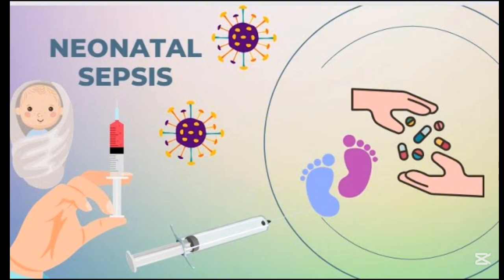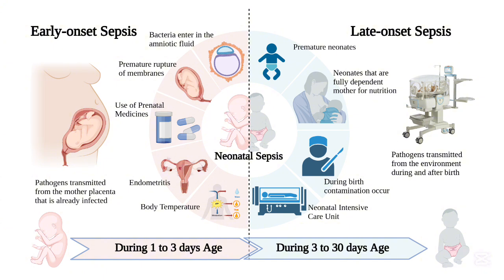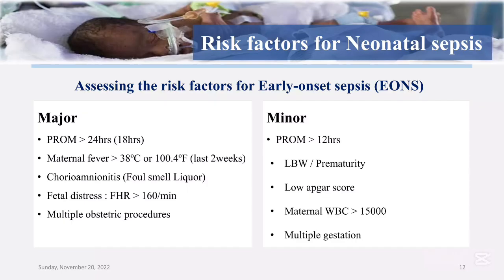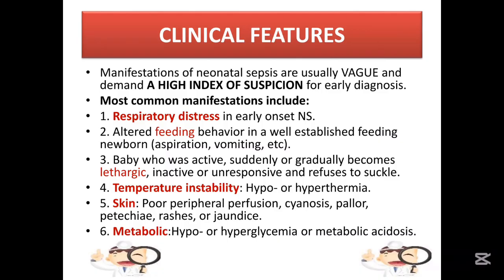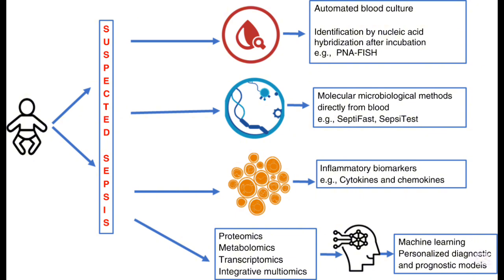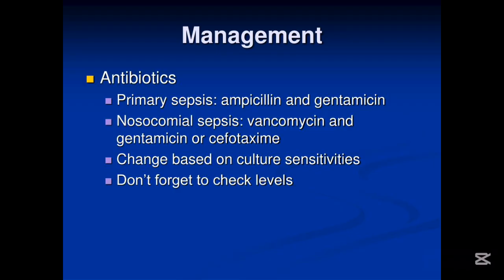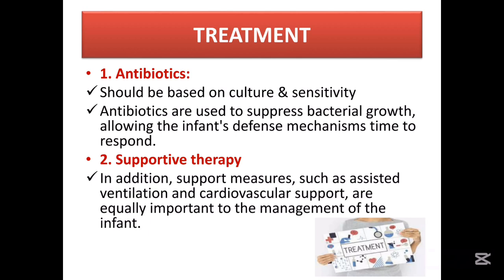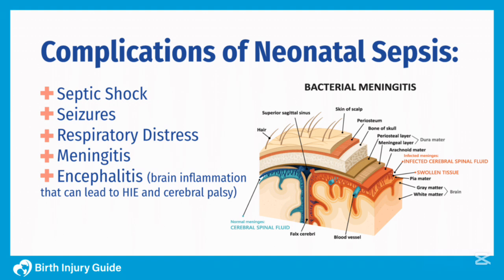Neonatal sepsis in 5 minutes.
This video will give you all the information you need about Neonatal Sepsis in 5 minutes.